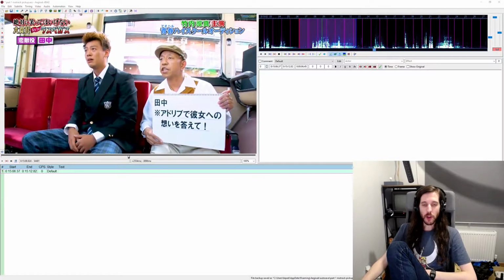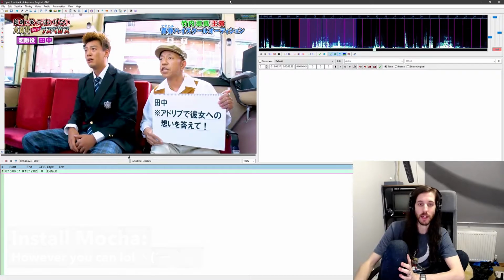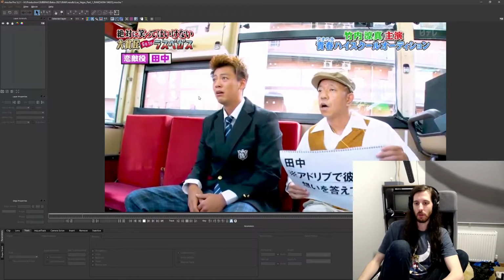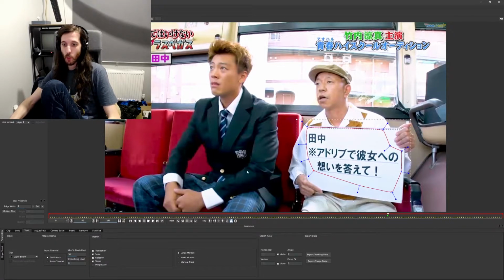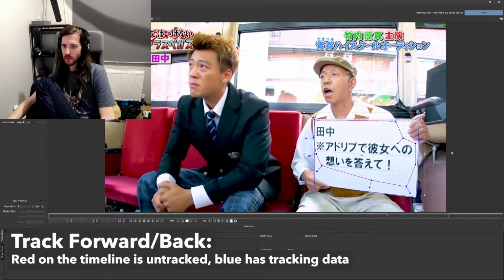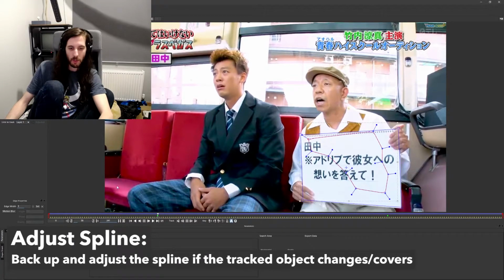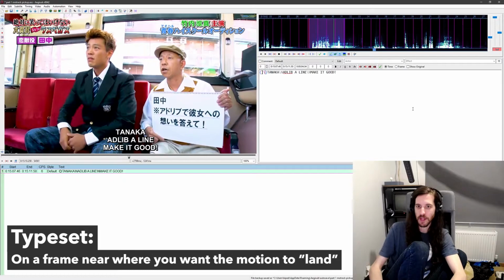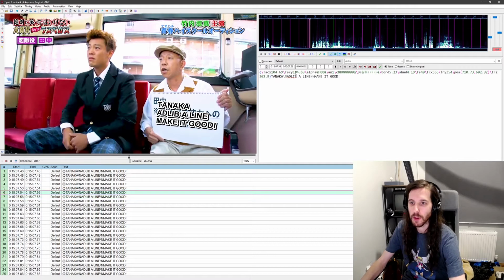Aegisub Motion Tracking with Mocha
Another over-long tutorial for anyone crazy enough to try and motion track softsubs. I have no idea what I'm doing and for everything I say there is probably a great argument for doing it another way.

00:00 - Intro
00:36 - Required Software
00:42 - Aegisub-Motion
02:03 - Mocha
02:36 - Quicktime
02:59 - Defining Track In/Out in Aegisub
03:49 - Trimming with Aegisub-Motion
04:07 - Importing Trimmed Clip to Mocha
05:25 - Selecting a Good Frame to Start Tracking
06:25 - Creating x-spline to Define Tracking Area
07:21 - Selecting Tracking Axes
08:35 - Setting a Planar Surface to MonitorTracking
09:26 - Track Forward/Back
10:12 - Evaluate Track in-progress
11:31 - Adjust Splines
12:29 - Re-track
13:29 - Export Tracking Data
13:54 - Typeset Line to Track
16:24 - Apply Tracking Data
17:00 - Evaluating and Alternative Options
19:39 - Reevaluating the Decision to Track in the First Place
20:00 - Closing Comments